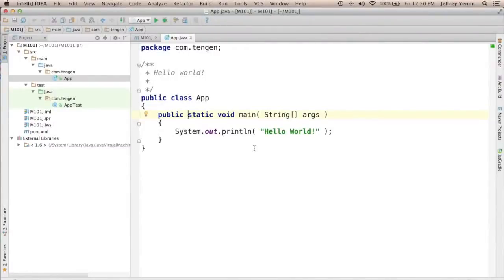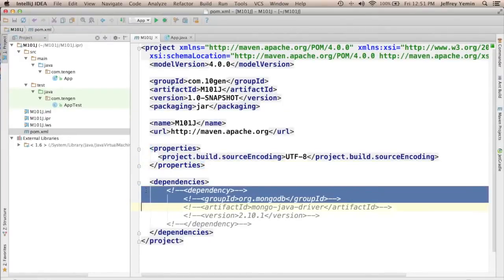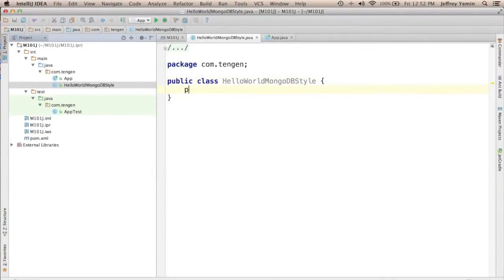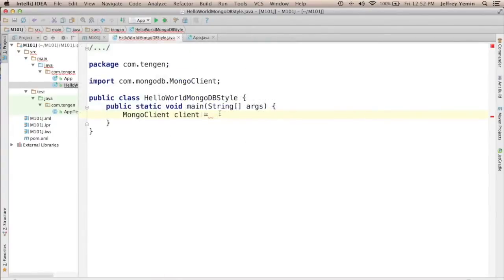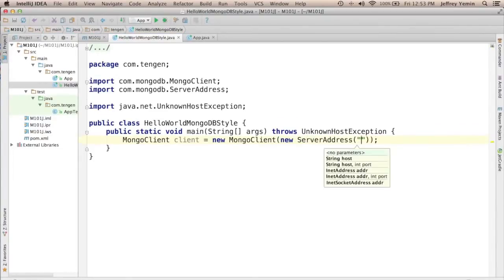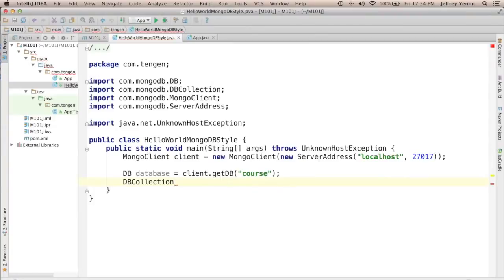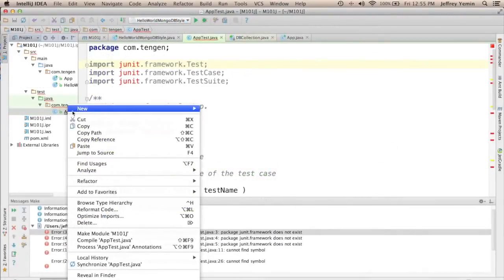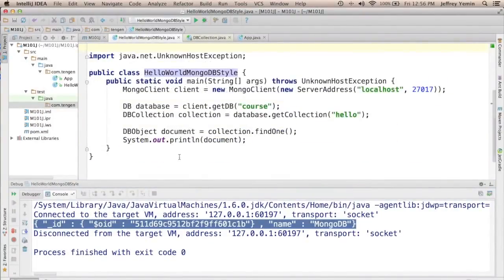m101j 9 hello world mongodb style